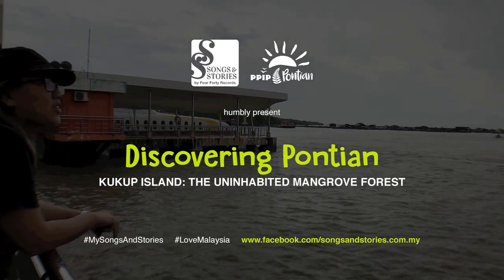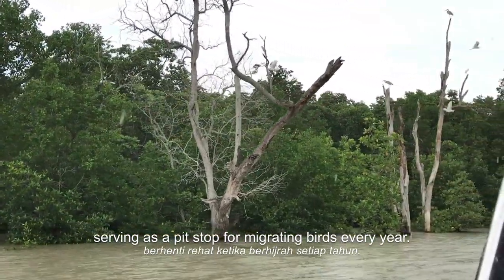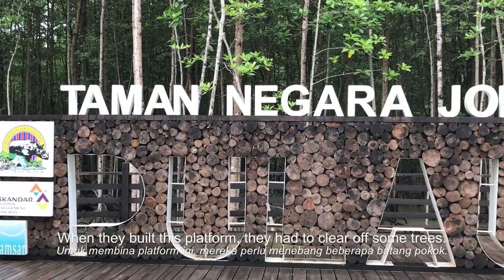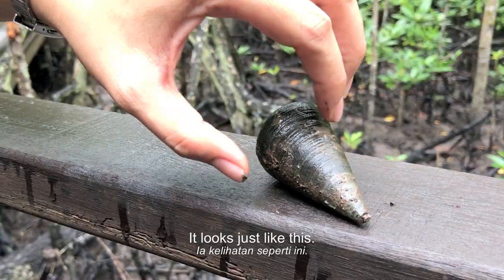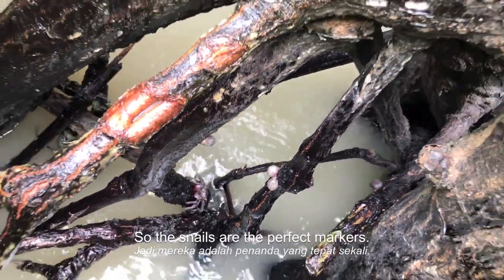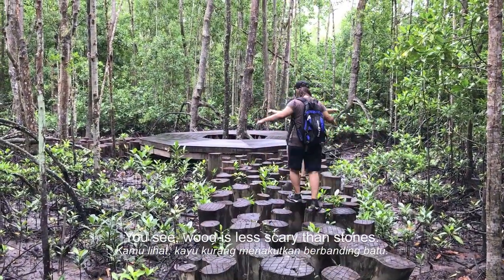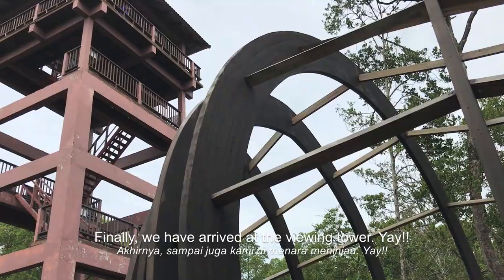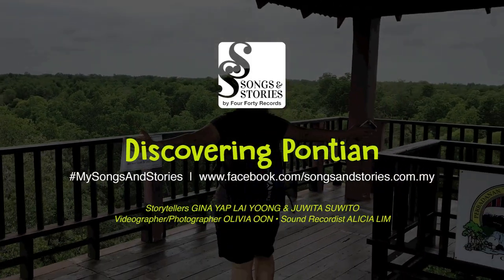Discovering Pontian: Kukup Island - The Uninhabited Mangrove Forest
Kukup Island is recognized as an IBA (Important Bird Area) serving as a pit stop for annual bird migrations. So you might catch some feathered creatures from South Africa while you’re there!

Discovering Pontian is a series of stories featuring stories from the Pontian district in Johor - places to visit, people to meet and food to feast on. These stories are presented by singer-songwriter Juwita Suwito and author-novelist Gina Yap Lai Yoong.

SERIES CREDITS & ACKNOWLEDGEMENTS

Storytellers
JUWITA SUWITO
GINA YAP LAI YOONG

Executive Producer
JUWITA SUWITO

Videographer/Photographer
OLIVIA OON

Sound Recordist
ALICIA LIM

Music & Audio Supervisor
JUWITA SUWITO

FOUR FORTY RECORDS

PPIP PONTIAN